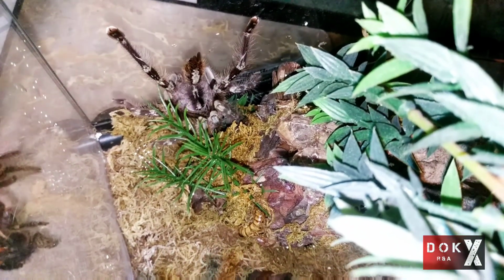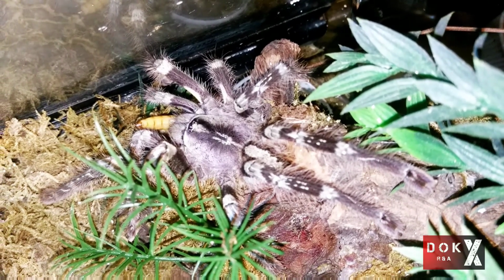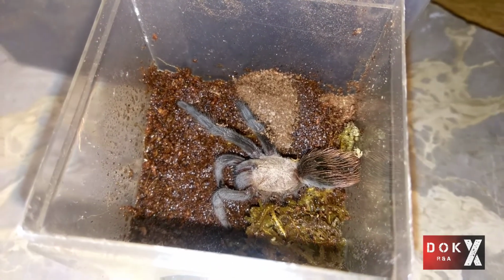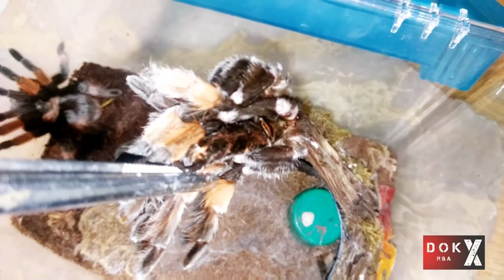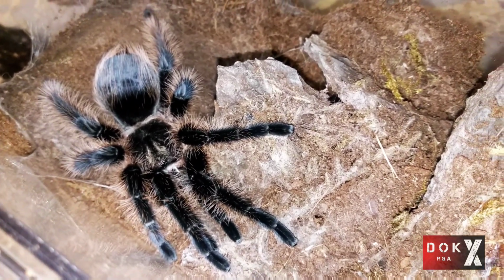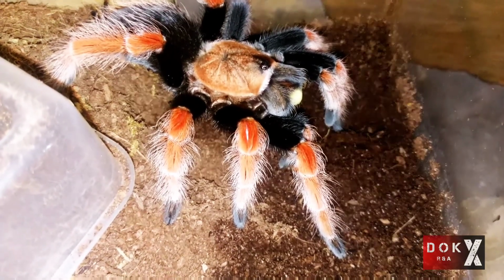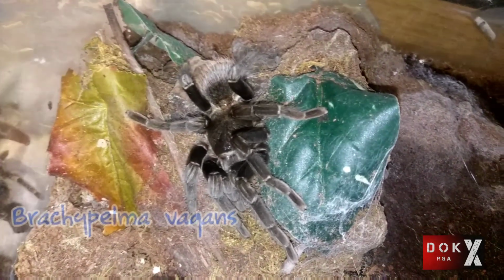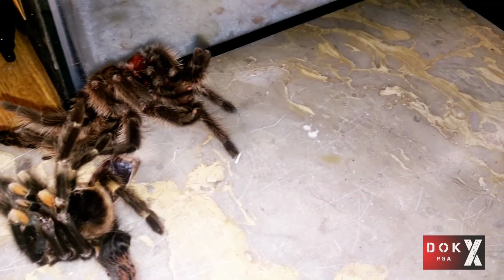Tarantula Cloud #21 ☁️ "That's How They Feed In The Wild"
*ALL OF THIS IS JUST ADVICE, DO WHATEVER WORKS FOR YOU!

T's Featured in this Cloud include:
P. striata
B. albiceps
B. albopilosum
B. hamorii
B. emilia
B. boehmei
B. vagans

*Nearly every Brachypelma in my collection molted recently, and they're HUNGRY 🤓, so I also give them a Feeding. Update on my B. albiceps, who has six legs amputated, she's been struggling. And an AMAZING attack on its food from my Poecilotheria striata!